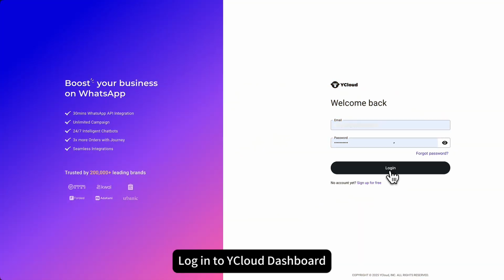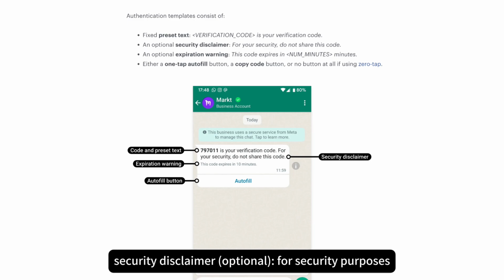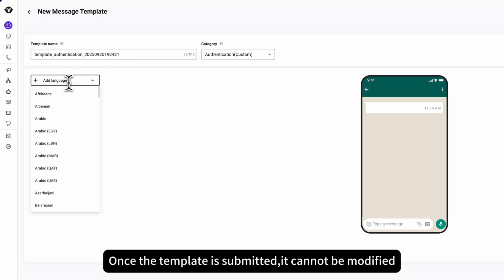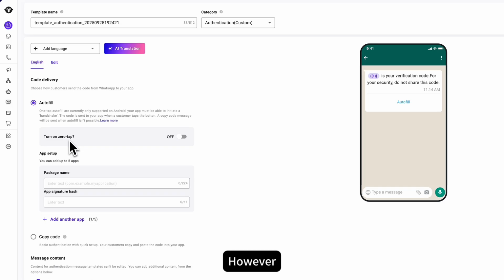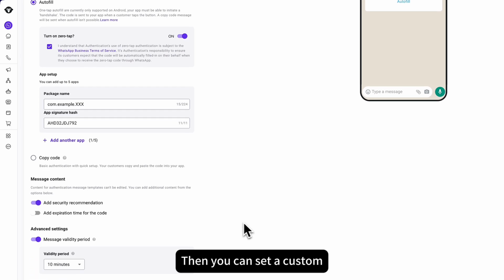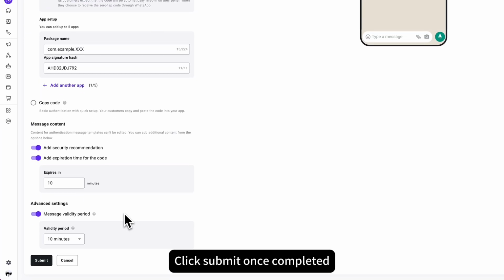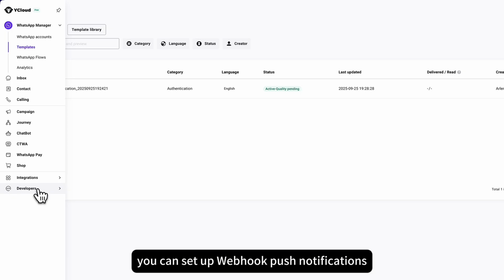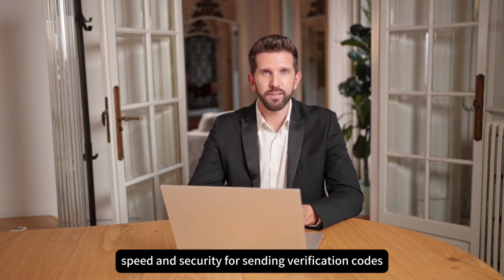How to Send OTPs via WhatsApp Tutorial: Zero-Tap Autofill for Enhanced Security | 🚀 2025 Full Guide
In this detailed tutorial, we will show you how to send OTP (One-Time Password) verification codes securely and efficiently via WhatsApp.

✅ Step-by-step guide on how to set up WhatsApp Authentication Templates in YCloud
✅ Learn the best practices for sending OTPs using Zero-Tap Autofill for seamless user experience
✅ Discover the advantages of using WhatsApp for OTP: lower costs, faster delivery, and end-to-end encryption for better security
✅ Tips on how to set custom OTP expiration times and manage Webhook notifications for OTP status updates

Watch this video to learn how to implement WhatsApp OTP verification for your app and improve user authentication!